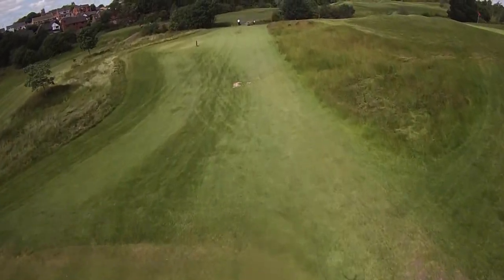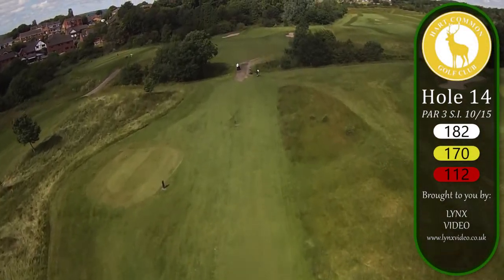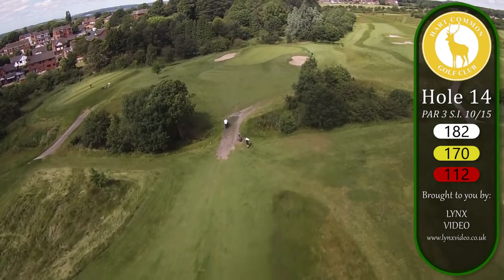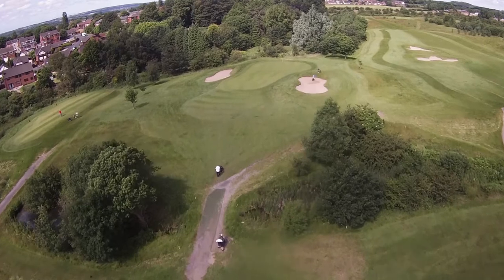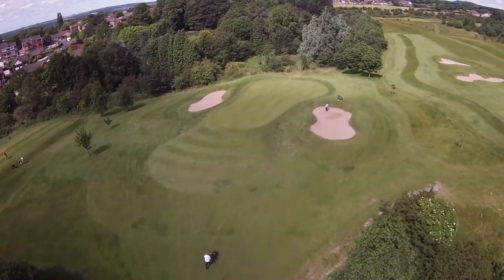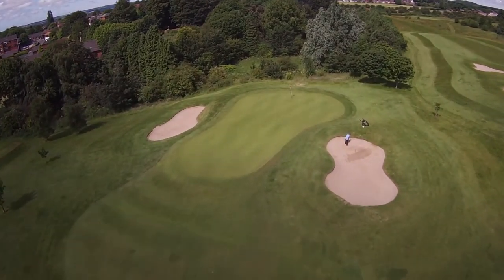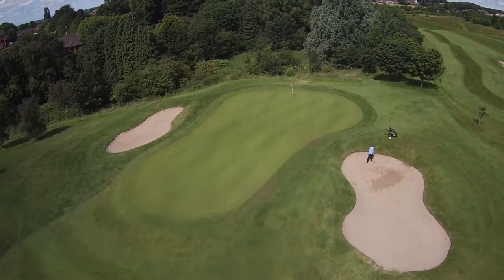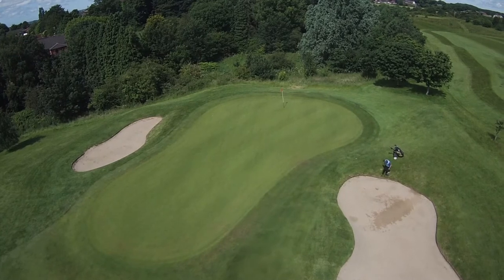Hart Common Golf Club - hole 14 flyover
Flyover film featuring hole 14 at Hart Common Golf Club, Westhoughton. Filmed and produced by Lynx Video / Ampro Media.